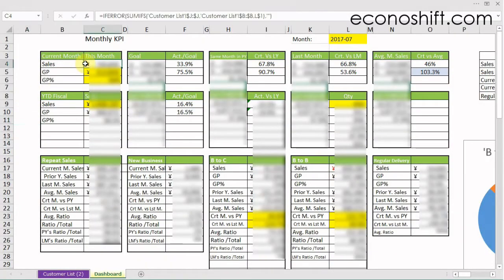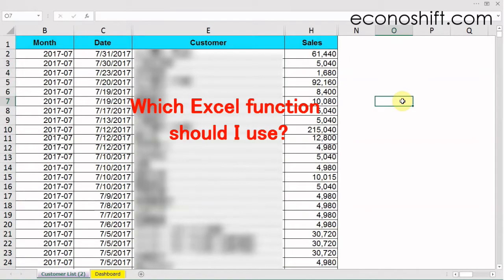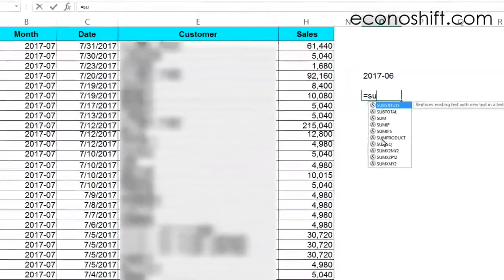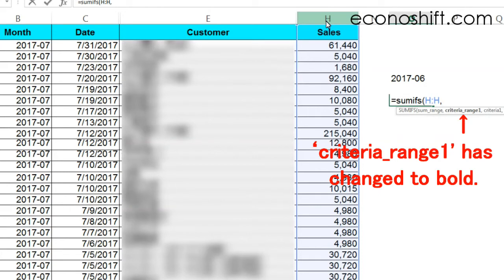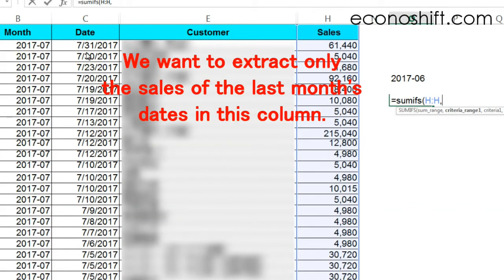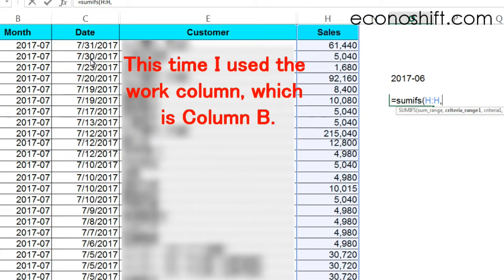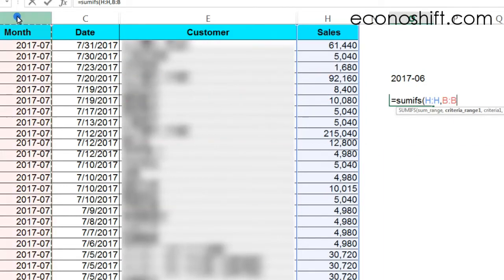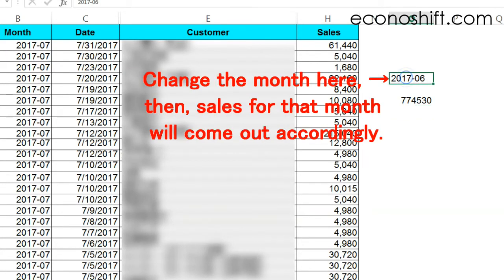How to learn Excel functions, and a look at Excel functions: SUM, SUMIF and SUMIFS【Excel Skills】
In my current project in the Mentoring Program, I talk with my client about Excel functions quite often and he asked me which functions to use.  Which function we should use depends on what results you want to get and the conditions of the source data you use.  I'm often asked  “How did you learn the Excel functions?"  This episode will introduce how to learn Excel functions and one of useful Excel's basic features, the Excel function explanation list.  Also we'll discuss Excel functions, which are often used during our data analyses, SUM, SUMIF, SUMIFS Functions.